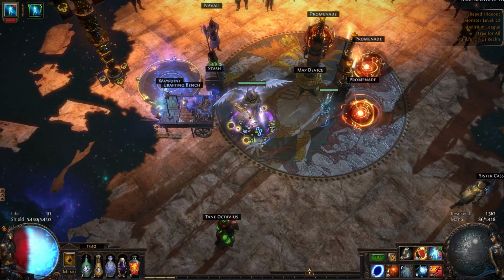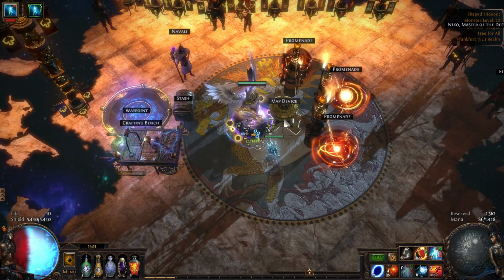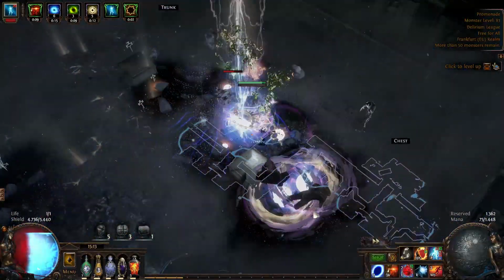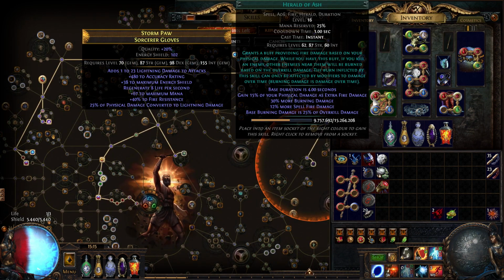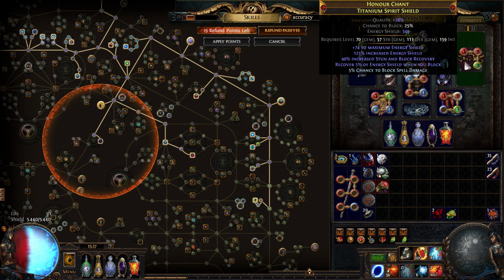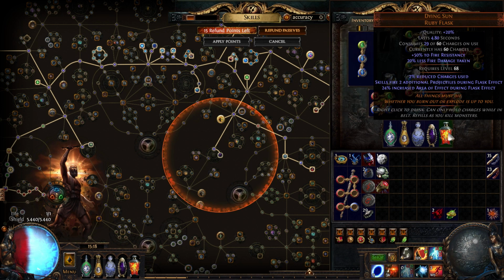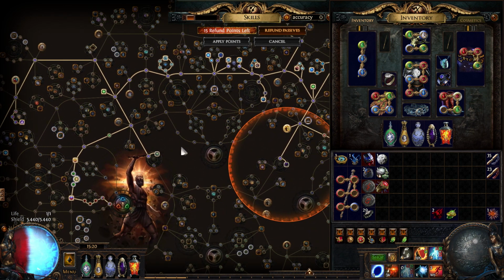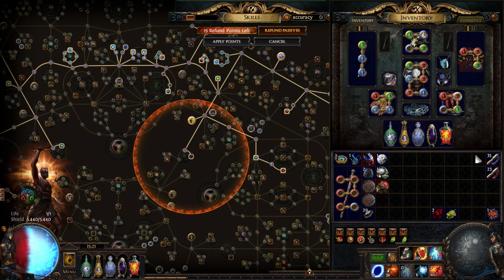[3.10] CI MaxBlock(75/64% - NO Rumis) Vaal Power Siphon Inquisitor Guide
First off. This build is quite expensive and you can EASILY build something better with the current meta.
I've just always wanted to build a Phys Wander, and now I had the opportunity to try.